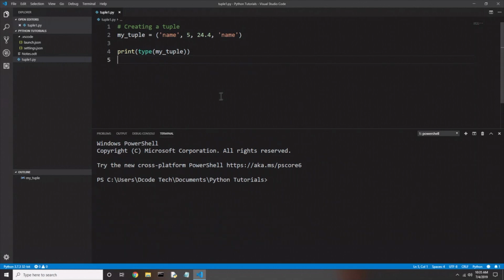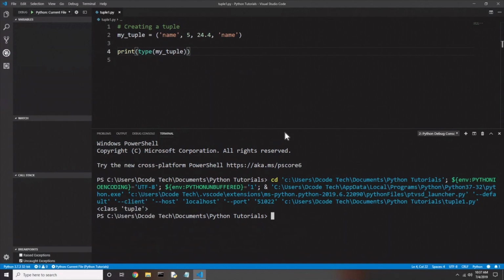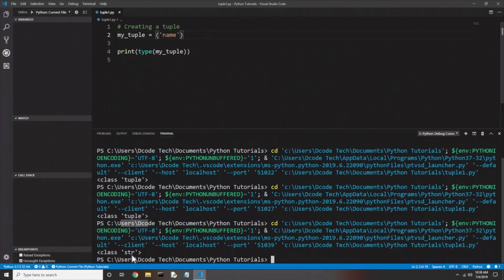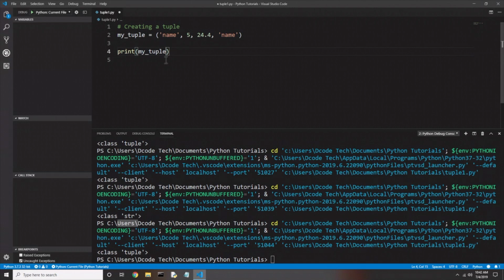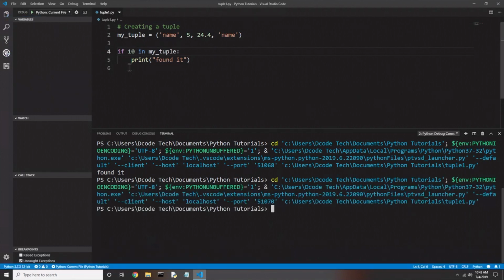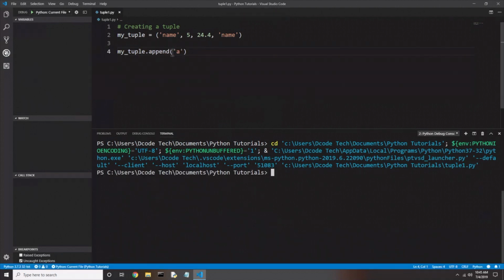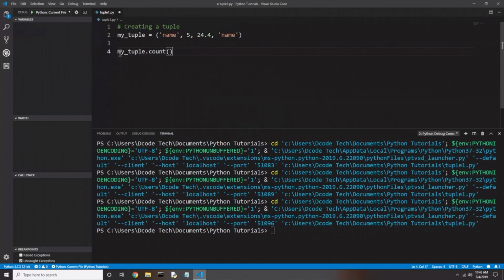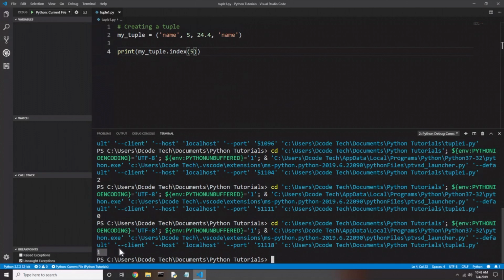Tuples (Unchangeable Lists) - Python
This video is a continuation of my programming basics with python series.  In this tutorial I explain what a tuple in python is and why you might want to use it.  I also show you how to create a tuple and how to delete it.  There are only 2 tuple methods and I show how to use them.  Hope you find it useful!

I use python3.7 in this series